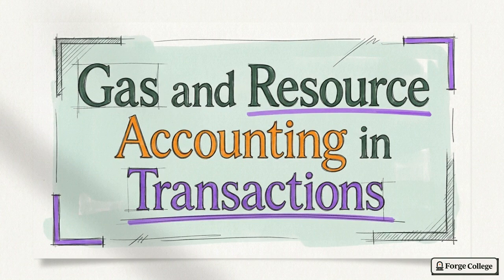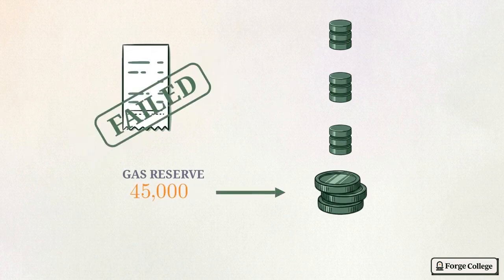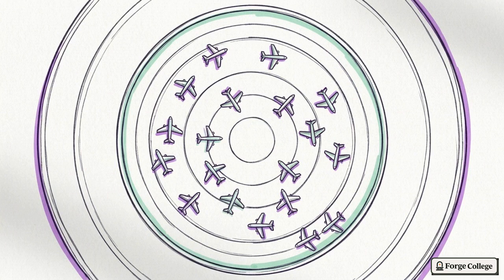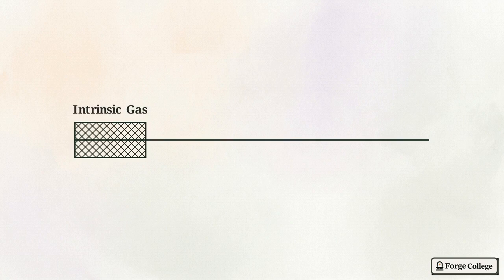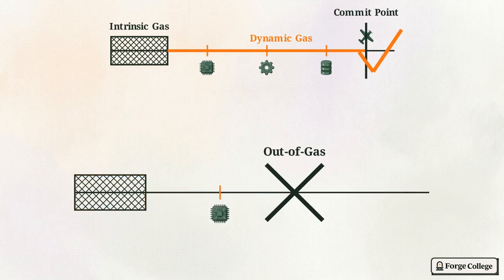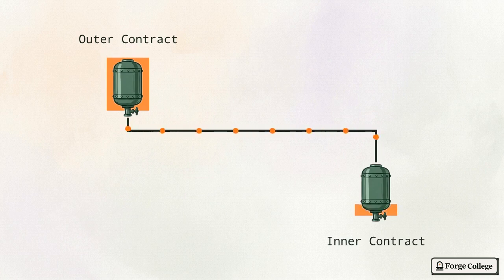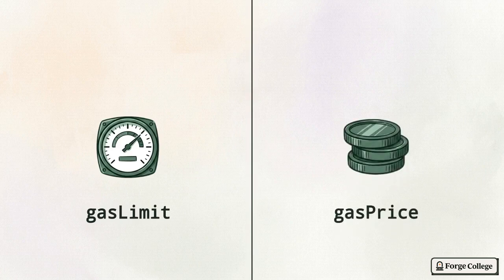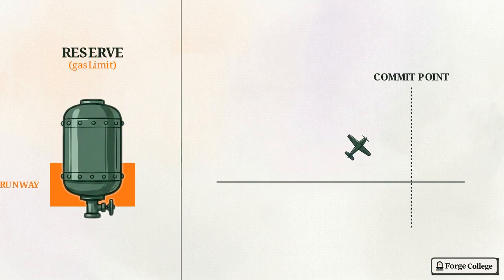Gas and Resource Accounting in Transactions — Forge College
Why does gas determine whether a transaction's state writes become permanent? Understanding gas and resource accounting is essential before you analyze transaction ordering, inter-contract calls, or debug failed executions.

This lesson explains how a transaction's declared gasLimit and the network's resource caps decide whether execution reaches the commit point. You will learn the difference between intrinsic gas (the fixed cost to include the transaction) and dynamic gas charged by opcodes, memory growth, storage operations, and external calls. The lesson covers block-level gas caps, out-of-gas failure modes and their observable effects on receipts, events, and state writes, plus how fees and refunds change effective costs. By the end you'll have a practical mental model to predict whether a transaction will succeed, partially revert, or abort based on gas accounting.

Beginner Ethereum developers, auditors, and students who have basic familiarity with transactions and want a clear foundation in how resource limits affect execution and state changes.

- Transaction gasLimit, gasPrice/fee fields, and how they interact with runtime consumption
- Intrinsic gas vs opcode, memory growth, and storage costs
- Block gas caps and how network-level limits affect inclusion
- Out-of-gas failure modes, partial rollbacks, and the commit point semantics
- Fees, miner/validator incentives, and post-execution refunds or adjustments
- How to read traces and predict transaction outcomes from gas accounting